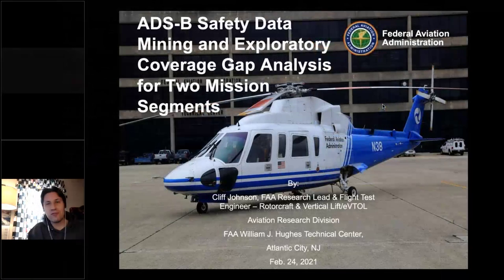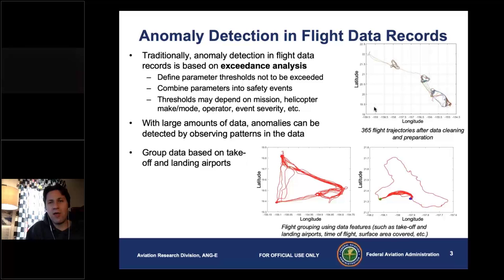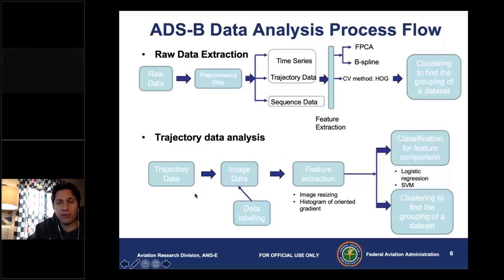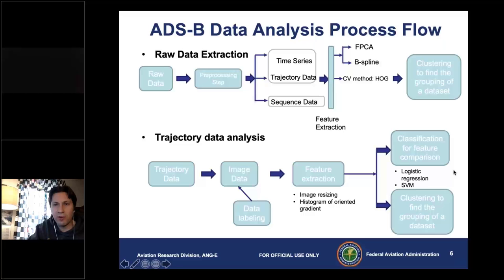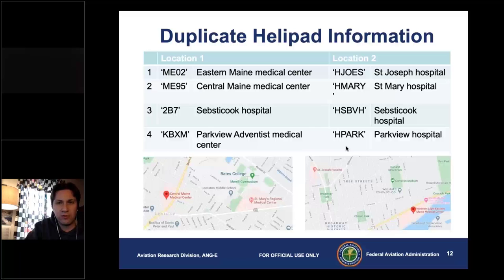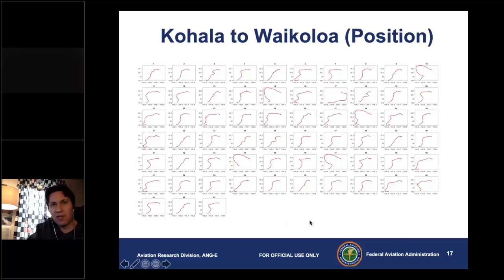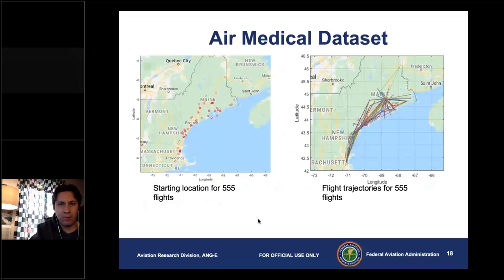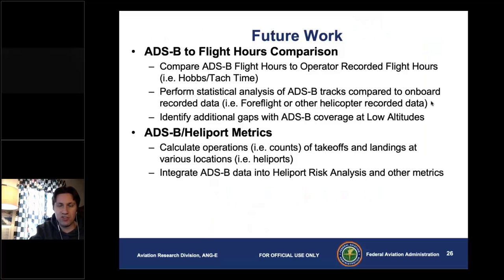13 ADS B Data Mining Gap Analysis Johnson USHST IWG 2021